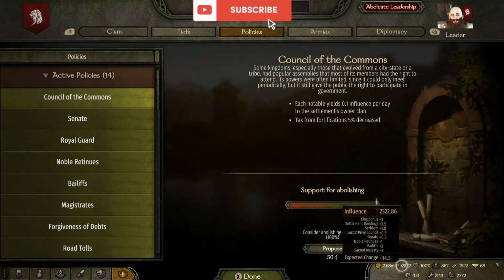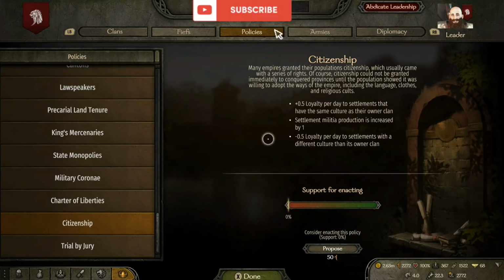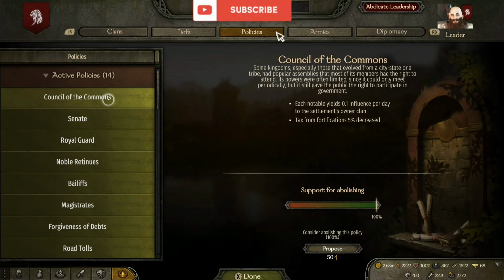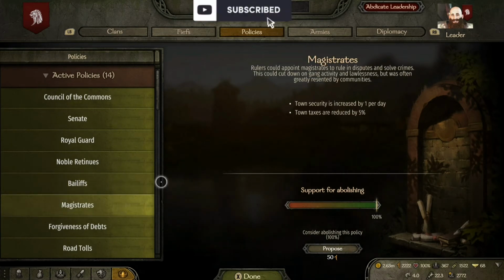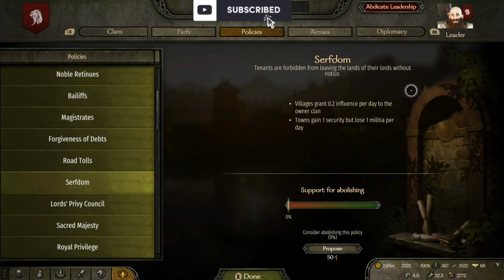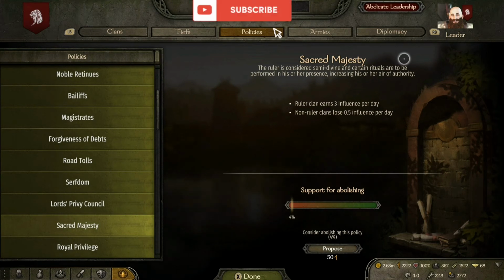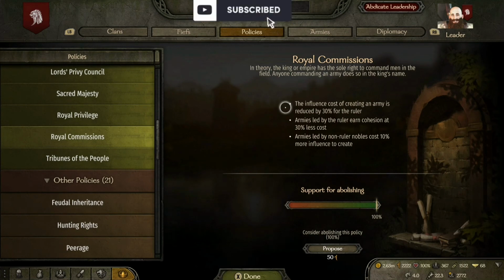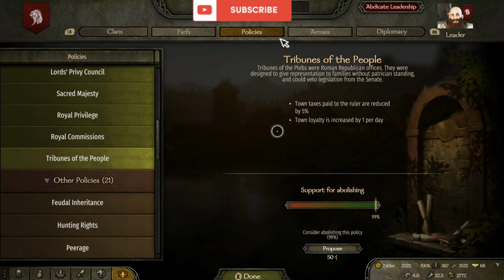Mount & Blade Bannerlords 2 BEST KINGDOM POLICYS 1.7.1 2022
Mount & Blade Bannerlords 2 BEST KINGDOM POLICYS, here I go over the most important policy's to get in your kingdom as soon as possible